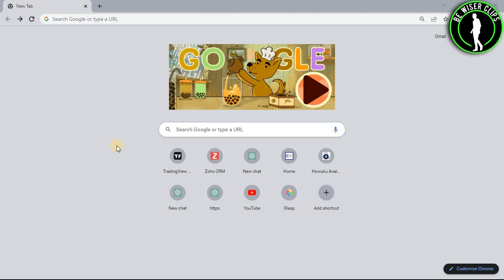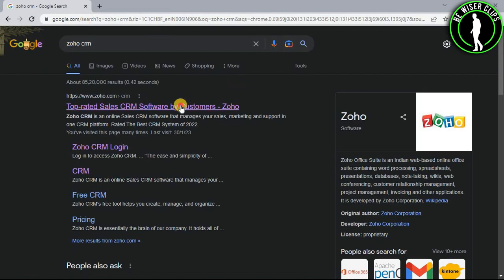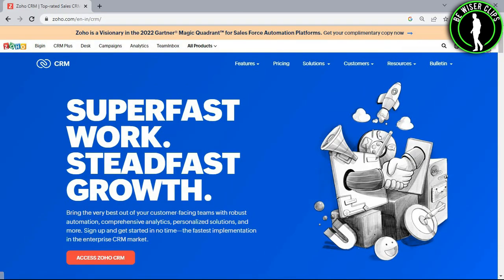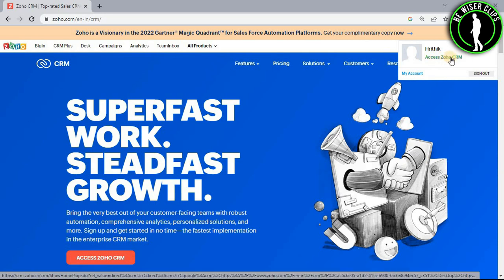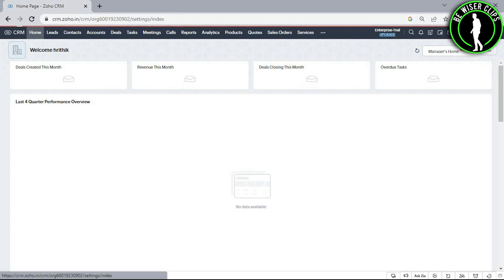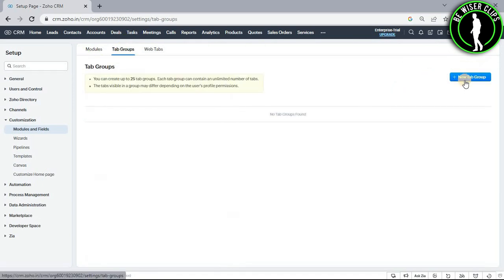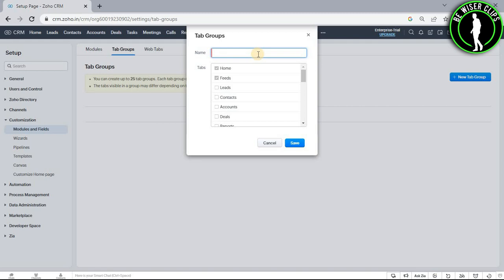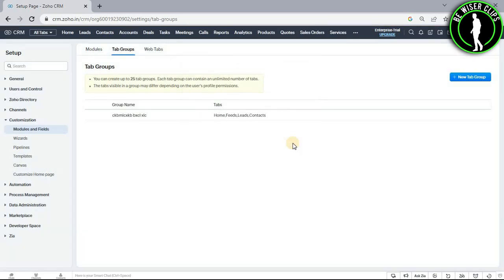How to Create Tab Groups on Zoho CRM | Zoho CRM Tutorial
This video shows you How to Create Tab Groups on Zoho CRM Easily! Watch this Video till the end to learn How to Create Tab Groups on Zoho CRM.

Were you able to figure out How to Create Tab Groups on Zoho CRM on the Phone? Share this with your friends who want to Create Tab Groups on Zoho CRM.

Problem Solved in this Video-:

how to create tab groups on zoho crm
zoho crm
zoho
zoho crm tutorial
zoho tutorial
crm
zoho consultant
zoho corporation
zoho crm training
zoho training
zoho training video
crm consultant
zoho crm modules
zoho crm how to
zoho crm video tutorial
zoho one
zoho creator

What Do you Think of How to Create Tab Groups on Zoho CRM on Mobile?